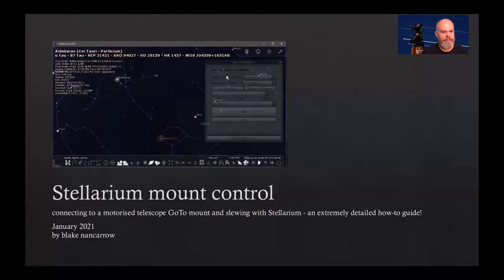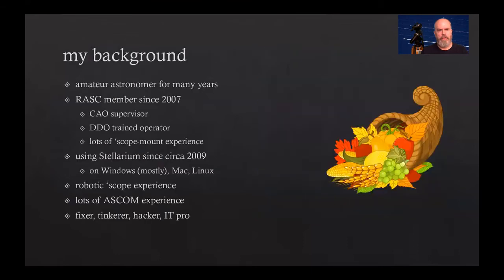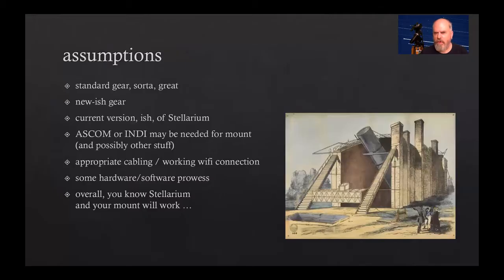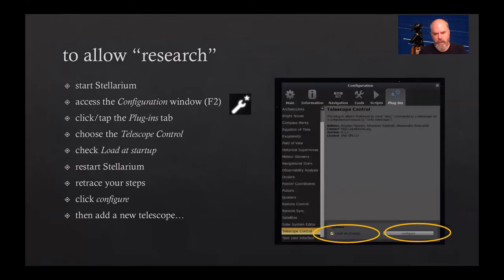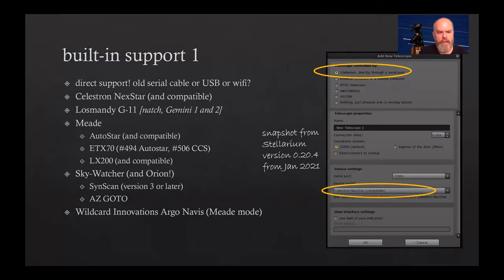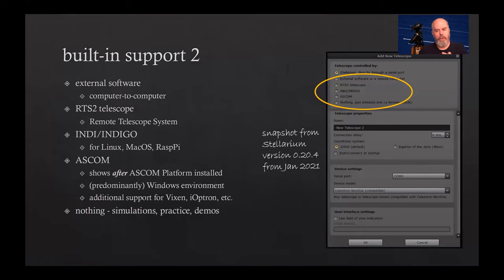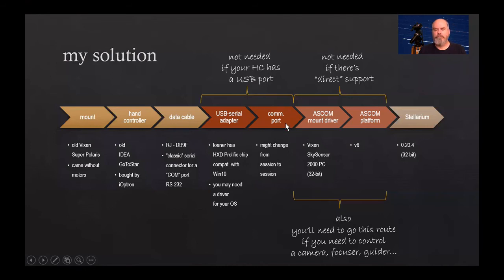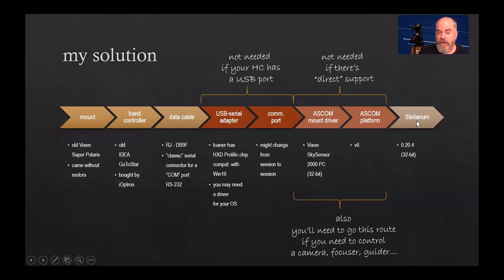Stellarium connecting to a mount part 1 of 6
Part of a series. Part 1 of 6. Detailed, thorough videos on how to connect your computer to a telescope mount and drive it from Stellarium. We will discuss platform, cabling, and software issues. This should help everyone get connected. Some cautions and warnings too...

* UPDATE! Stellarium version 1.1 as of Nov 2022 includes an "Abort slew" button in the slew-to window to allow a GUI method for halting or stopping a mount's movement! *

00:00:55 - intro to the intro
00:02:45 - preamble
00:04:13 - experience
00:08:15 - what are you trying to do?
00:12:03 - researching solutions, internal support!
00:16:54 - external software or drivers
00:17:06 - quick note on StellariumScope
00:20:07 - functional diagram
00:26:09 - part 1 summary

Recorded Jan-Feb 2021. Software versions: Stellarium 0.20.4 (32-bit) for Windows; Windows 10 (64-bit) Pro; ASCOM Platform 6.5SP1; ASCOM mount driver for the Vixen SkySensor 2000 version 6.1.7. Using a Staples brand USB-serial adapter with Prolific HXD chipset.